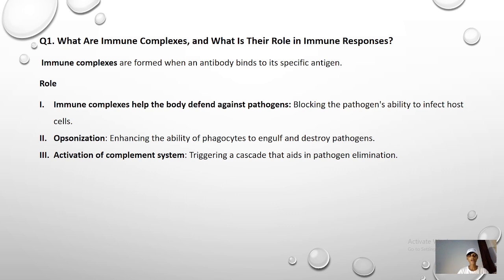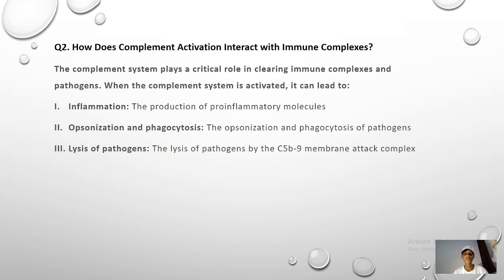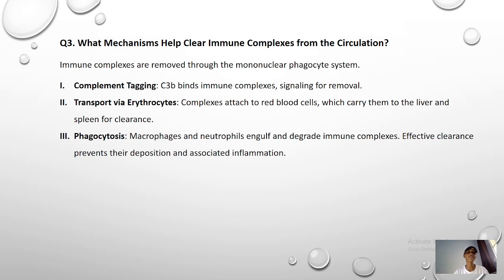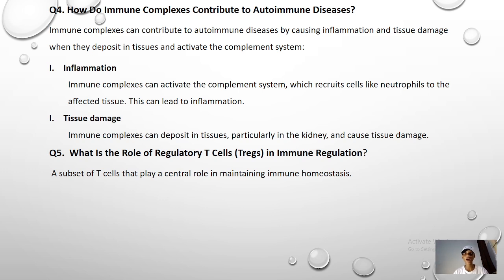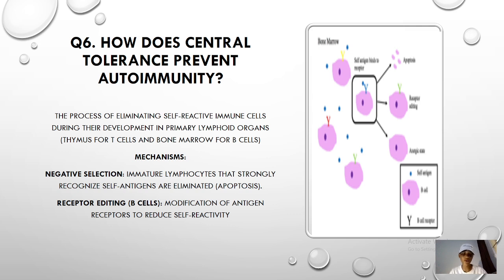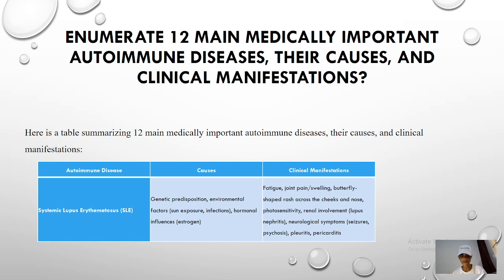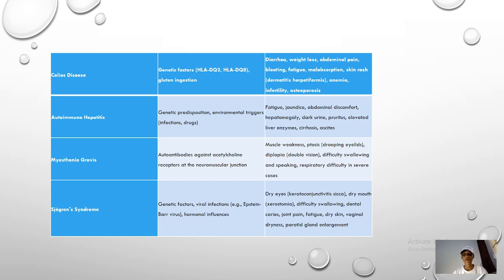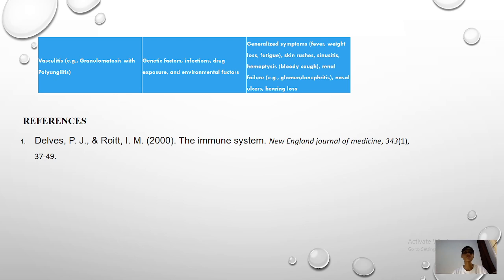December 17, 2024